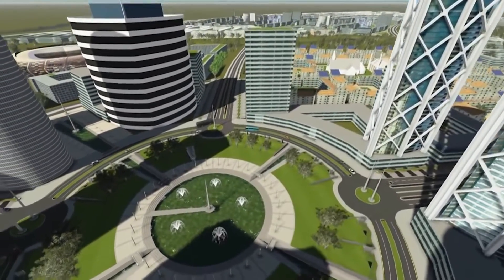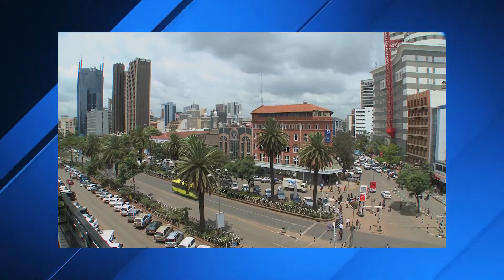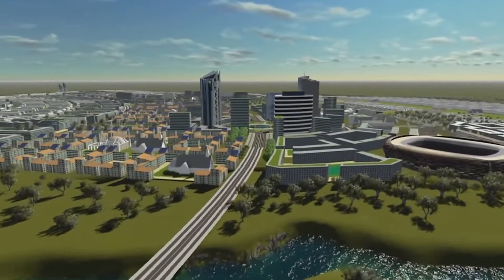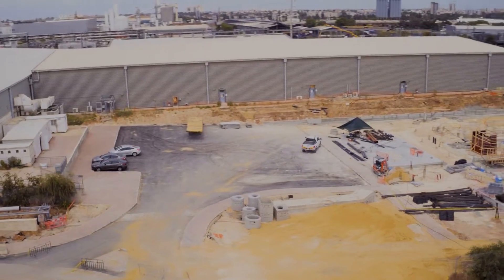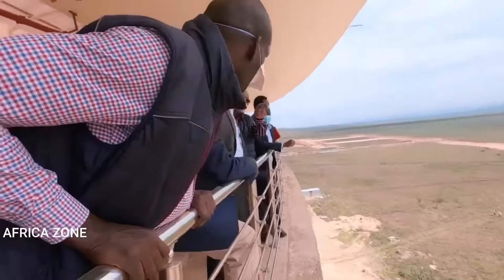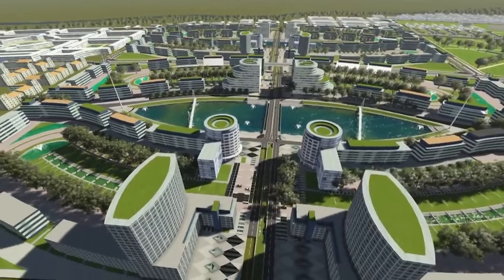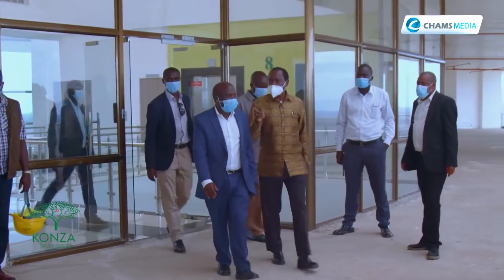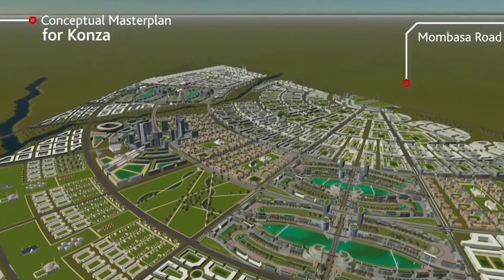Konza Technopolis | Kenya’s $15 Billion Tech City Megaproject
In 2011, the Kenyan government revealed its plans for Konza. A new technology Technopolis that will take advantage of the rapidly expanding economy, the thriving technology industry, and the highly educated populace. But the question is, is it worth the estimated $15 Billion? What kind of goodies will it come with? What should we expect?